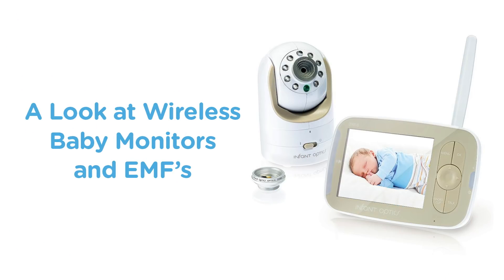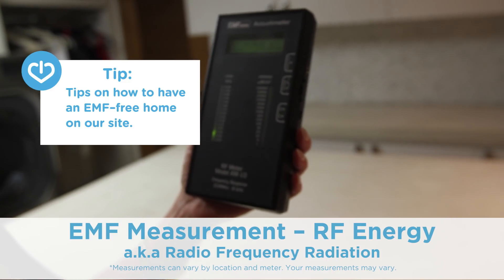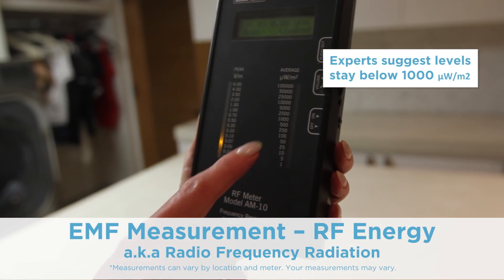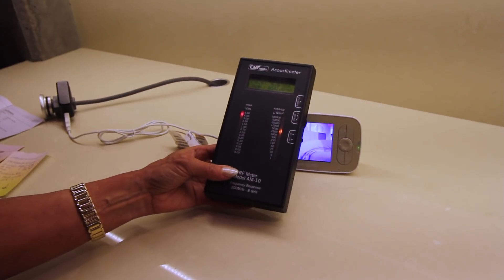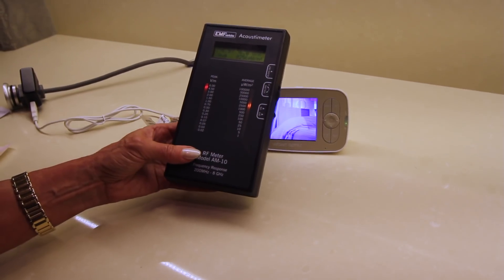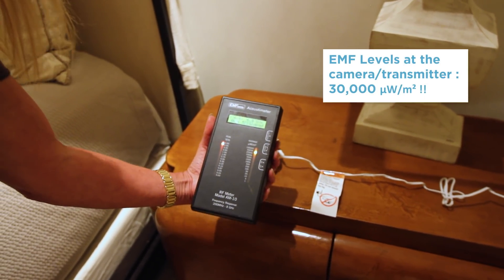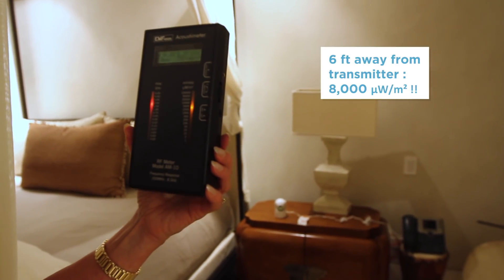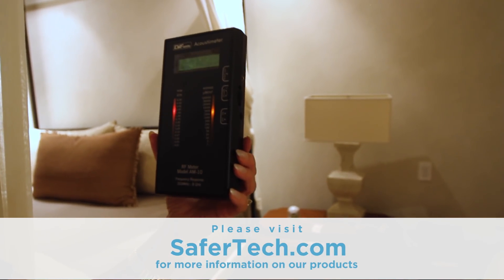Wireless Baby Monitors: Safe For Baby? EMF/RF Radiation Detector Test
We used our meters to measure EMF/RF radiation on wireless baby monitors. Is wireless safe for your baby? See what we found! For more ways to live healthy and safe in our wireless world